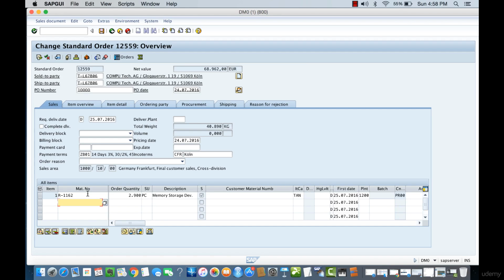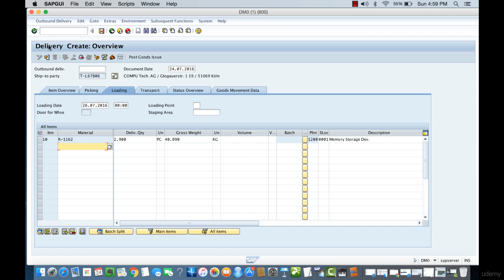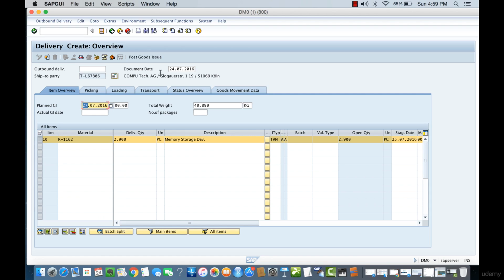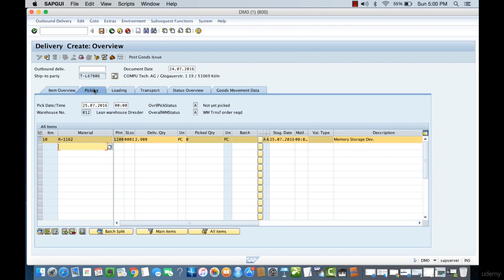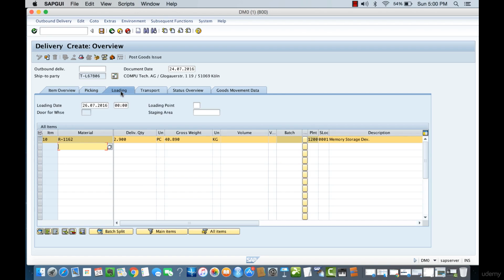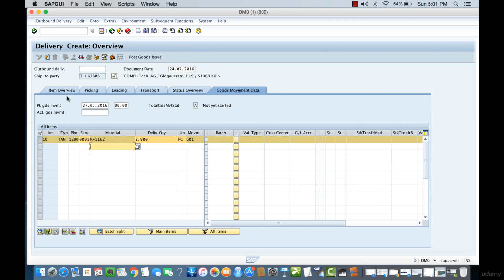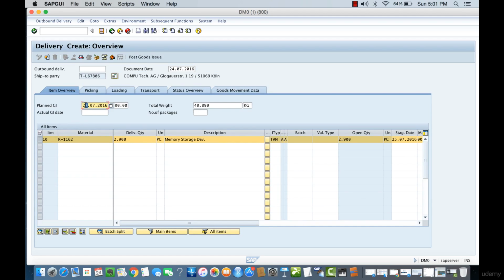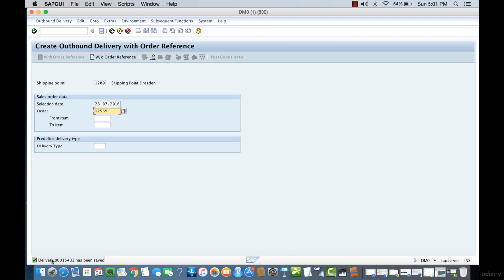015 Delivery of Goods